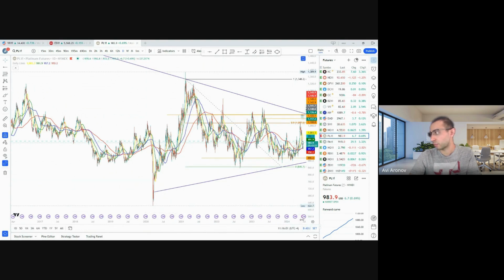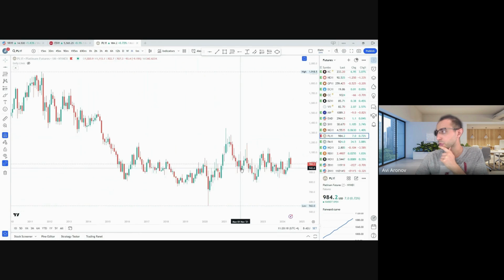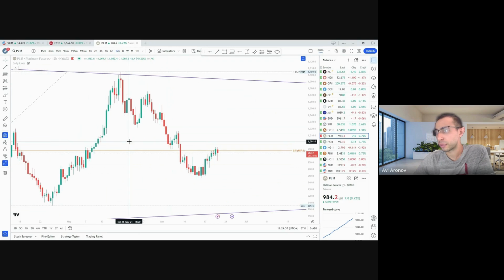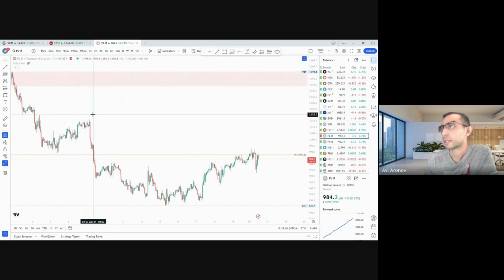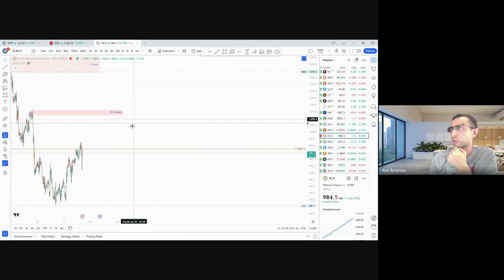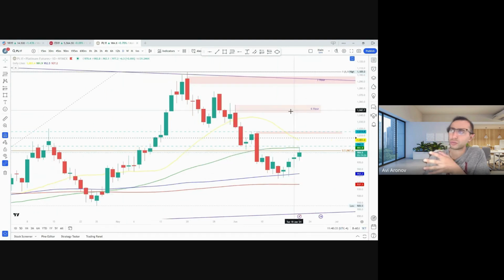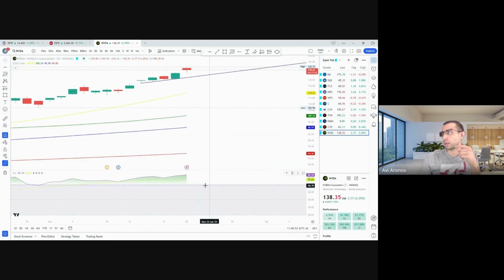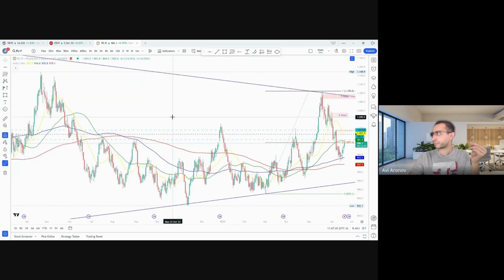Mastering Futures Trading: Platinum Analysis & Key Insights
In this video, we dive deep into the world of futures trading with a detailed analysis of Platinum. Learn the fundamentals of technical analysis and how to apply them effectively to your trading strategy. We'll cover essential aspects such as identifying trend lines, understanding Fibonacci retracements, and recognizing key support and resistance levels. Whether you're a beginner or an advanced trader, this video is packed with valuable insights to help you succeed in the market.

Topics Covered:

Introduction to Platinum Futures
Importance of Accurate Trend Lines
Fibonacci Retracements
Practical Trading Examples

From beginner tips to expert strategies, each video is packed with valuable information designed to elevate your trading. Start transforming your approach to the markets with us today!